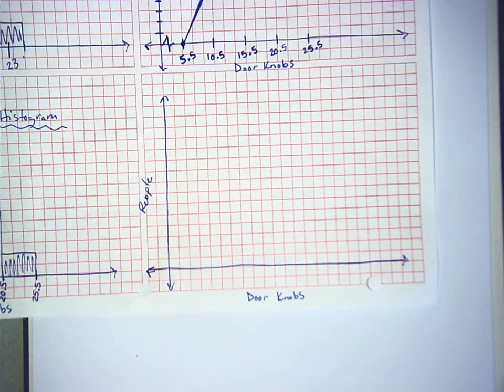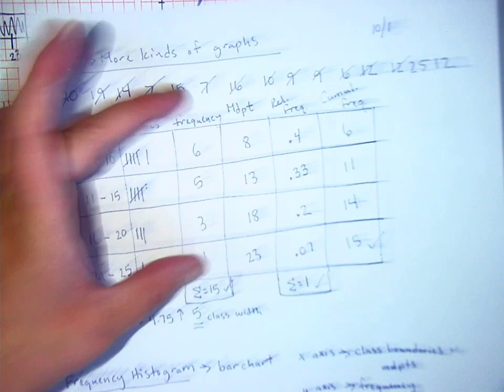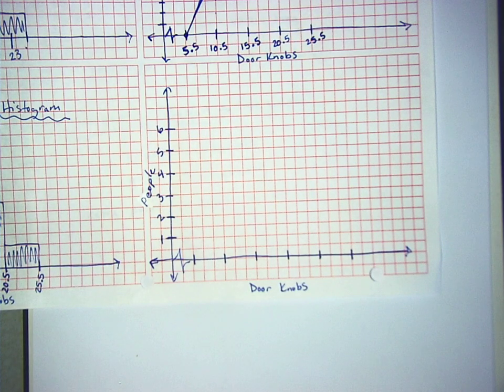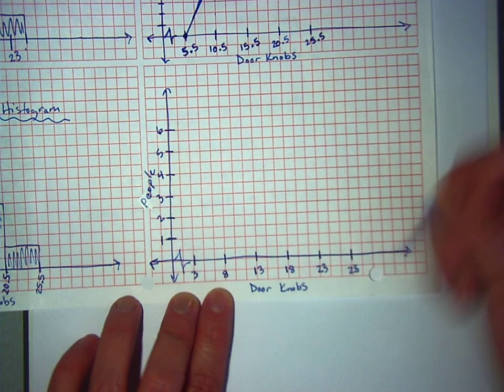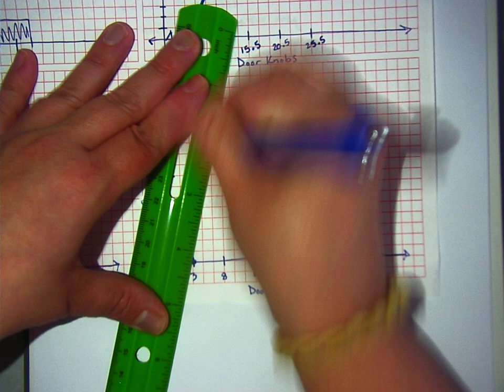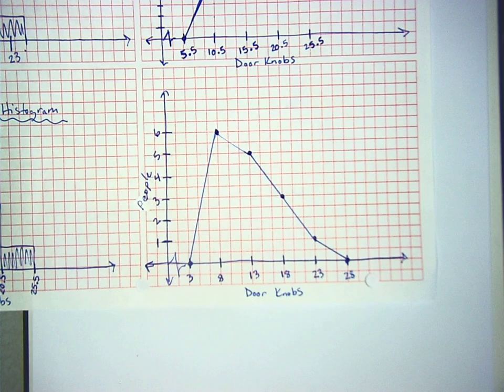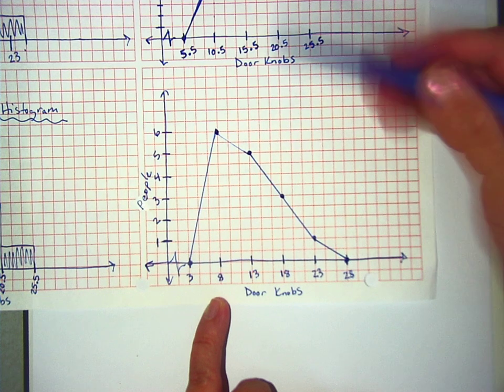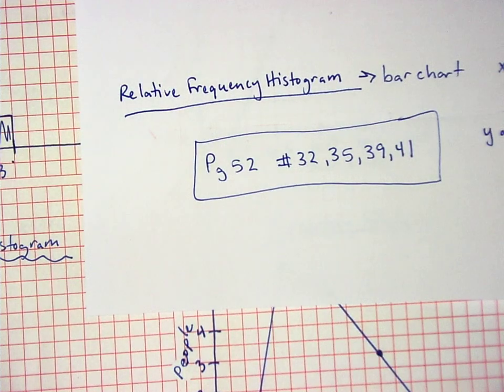Intro to Statistics 10/2 (Part 2)